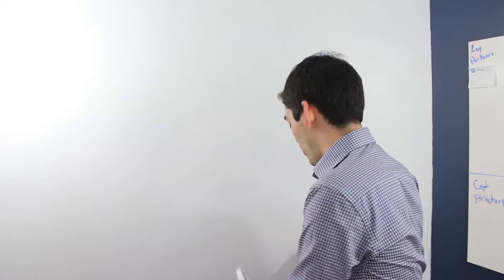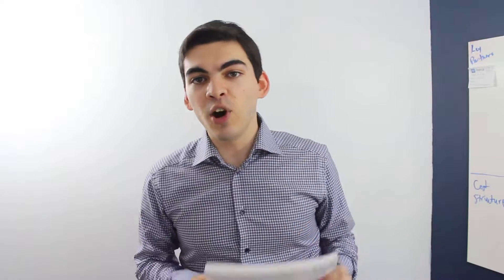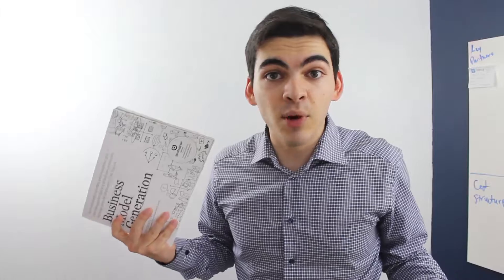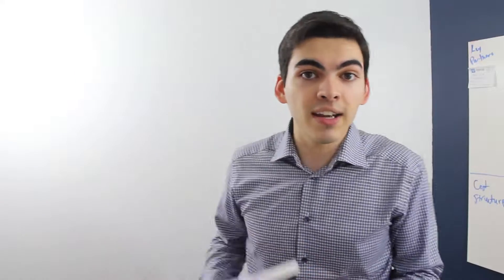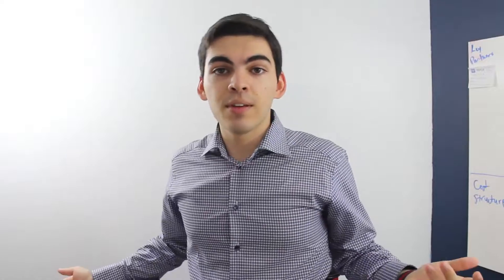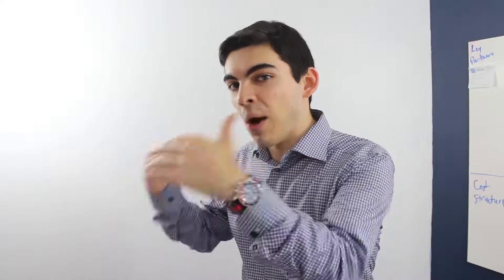Stop Studying — Start Taking Action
You can either read 100 books on the topic and never start a business — or you can just start it.